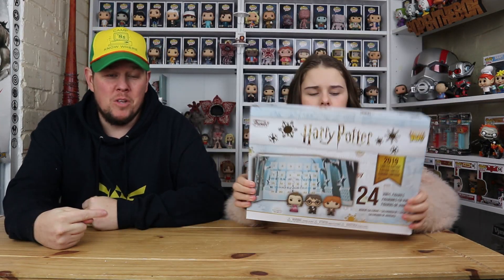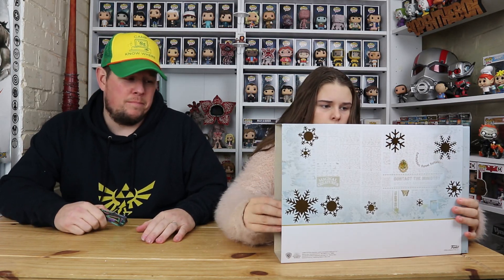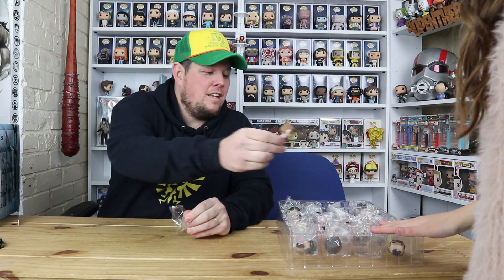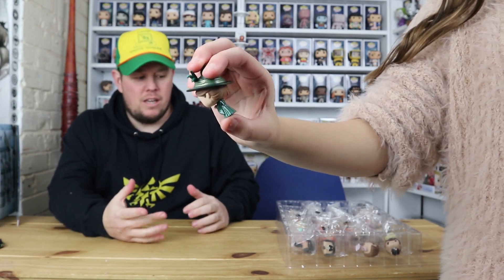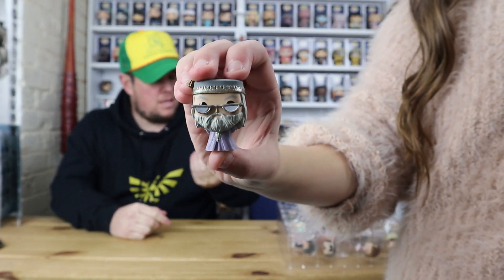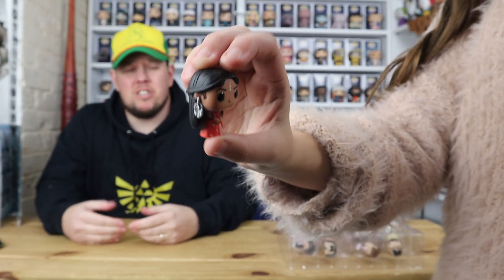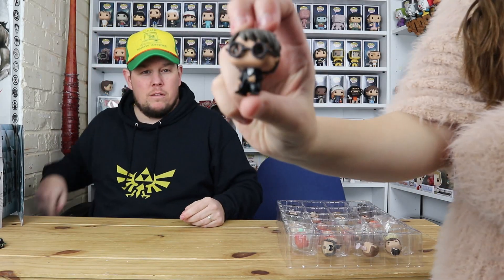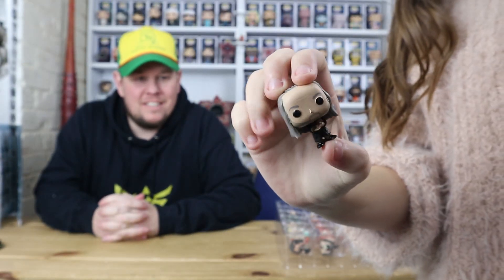Unboxing & A Look Inside The New 2019 HARRY POTTER FUNKO ADVENT CALENDAR From Pop In A Box - UK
A Look Inside The New 2019 HARRY POTTER FUNKO ADVENT CALENDAR From Pop In A Box - UK
Hi every one welcome back to another unboxing video with danny and jaz
Today we are having a look Inside the new 2019 funko Harry Potter calendar

We hope this has helped you decide if you want to get the new harry potter calendar

As always a big thank you for your support and if you are new to the channel please hit that subscribe button and dont forget to like comment and share to be in with a chane to win a mystery box every single month

danny & jaz

pop box
marvel corps
funko pop subscription box
funko marvel
marvel crate
pop vinyl mystery box
pop crate
funko crate
funko pop
pop vinyl
pop figures
pop toys
pop dolls
funko toys
funko dolls
funko pop dolls
funko bobbleheads
funko figures
vinyl figures